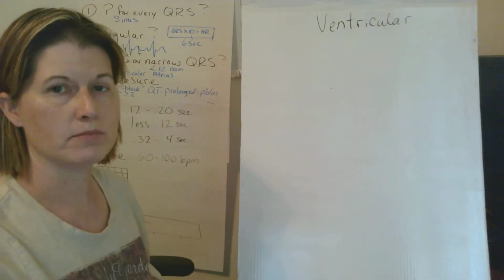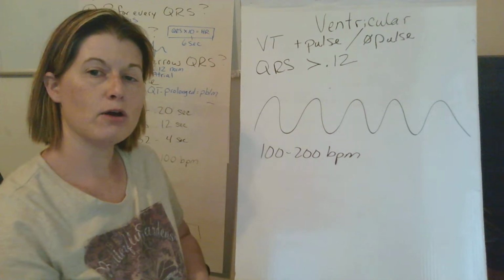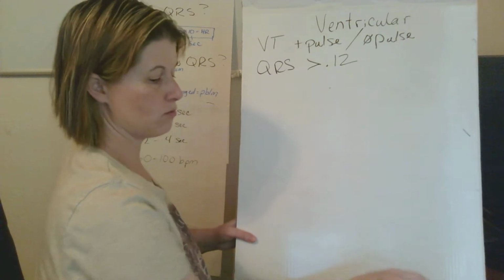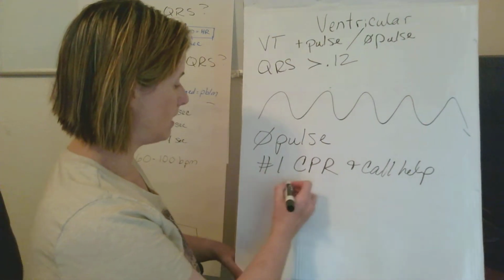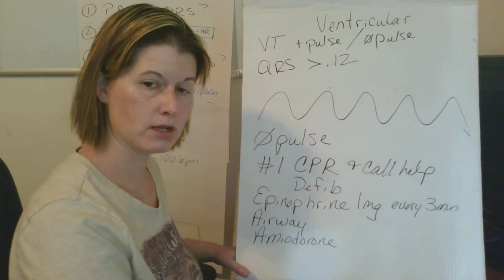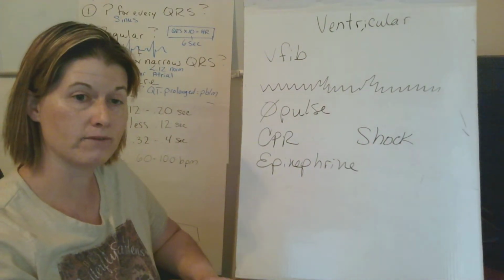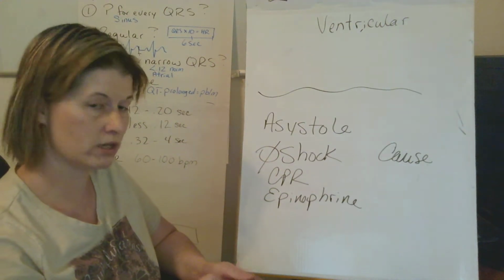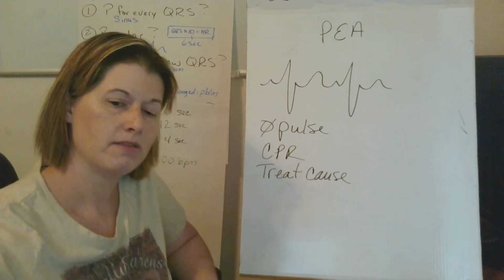Ventricular Rhythms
Discussion of ventricular EKG rhythms.